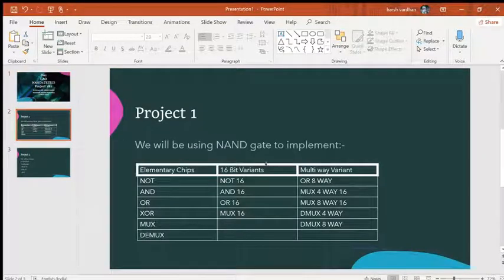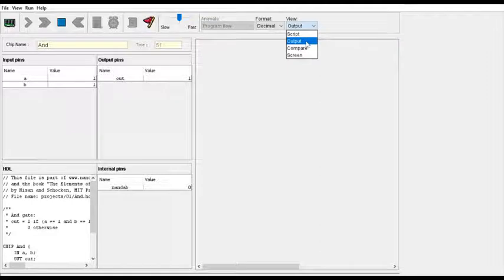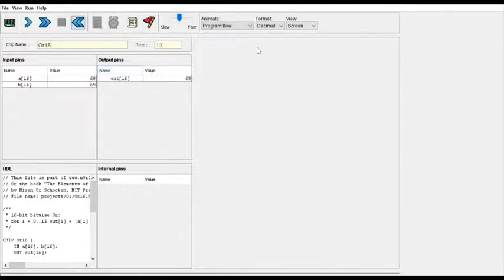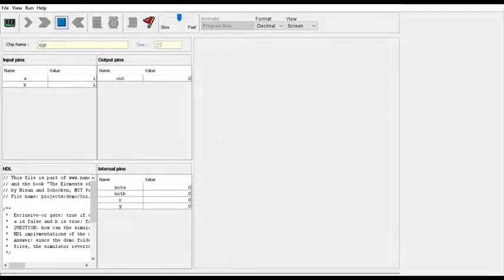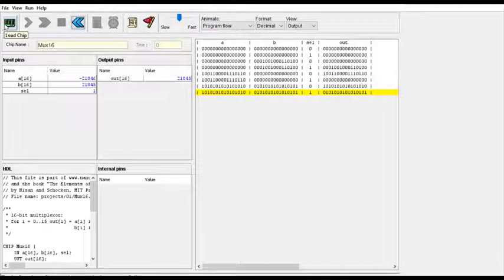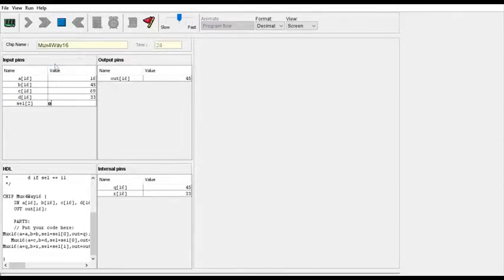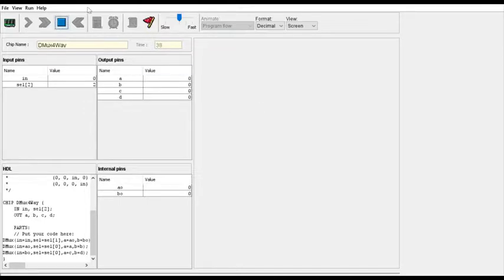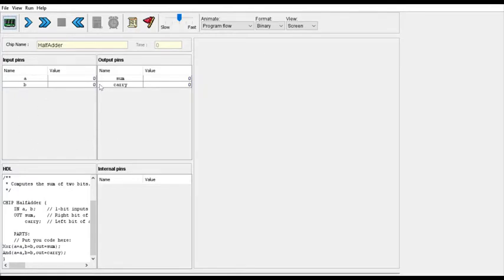Nand2tetris Project 1& Project 2 By Harsh Vardhan